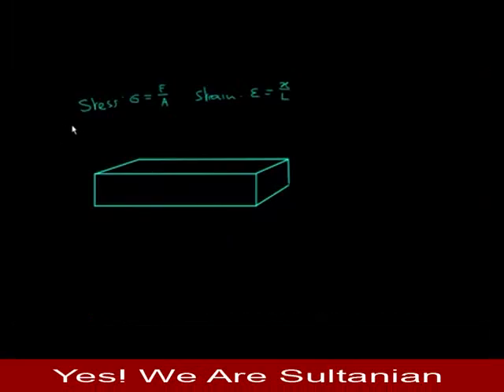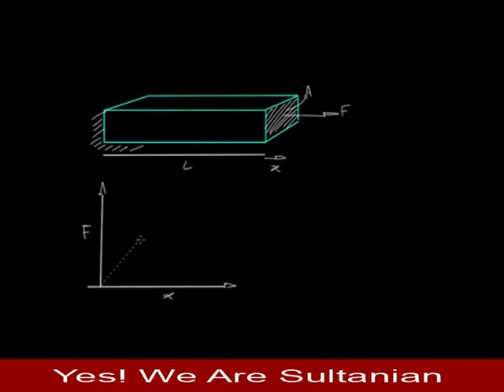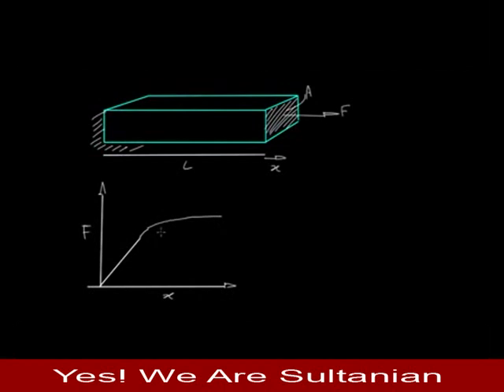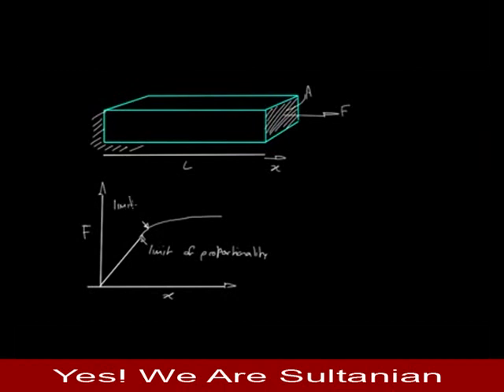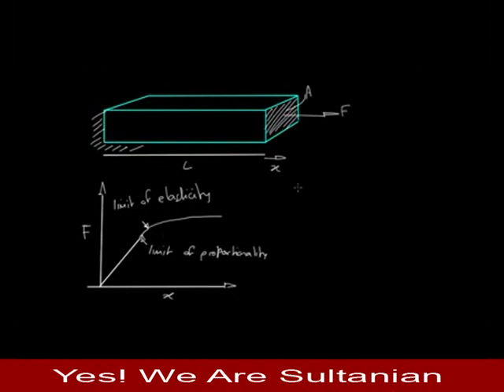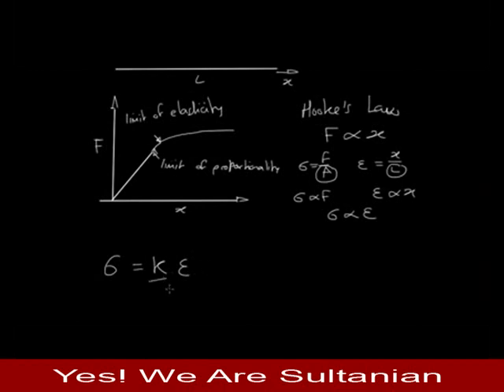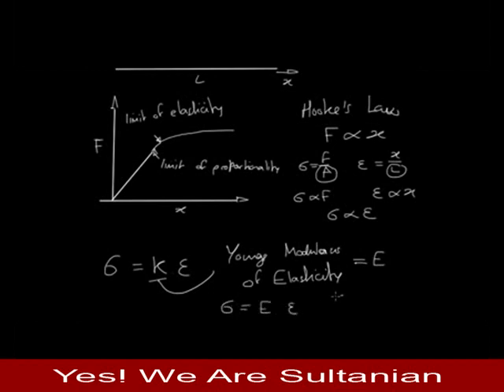7 9 Young's modulus and Hooke's Law